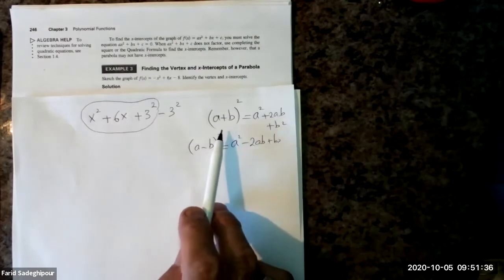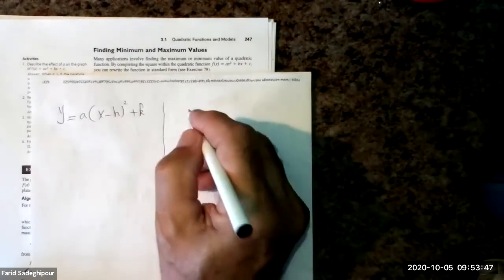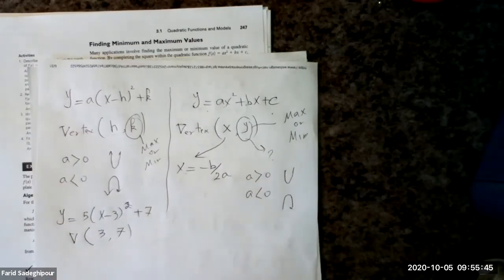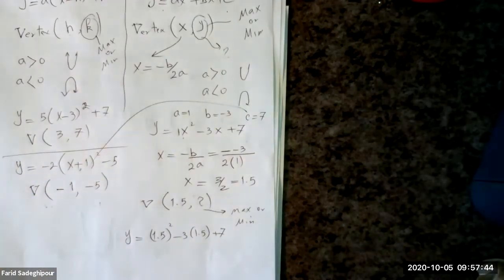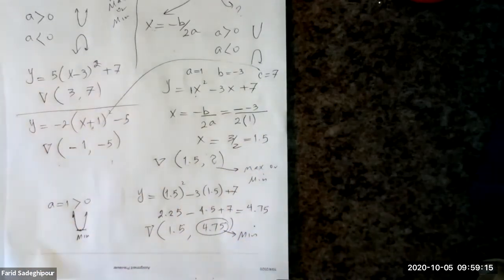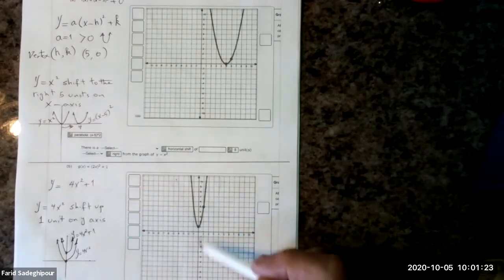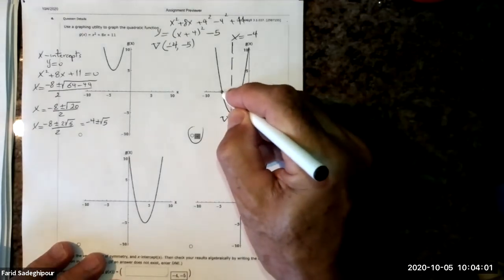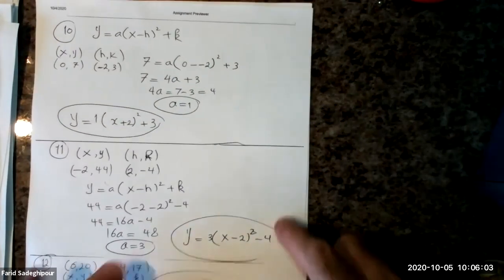Chapter 3 - Section 3.1 video - Math 110